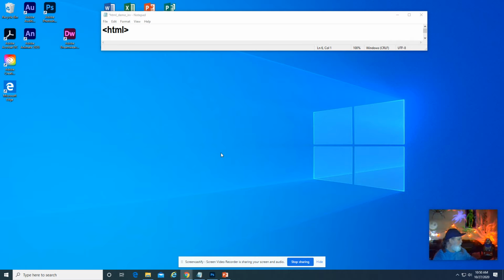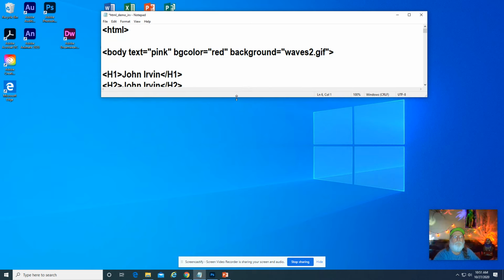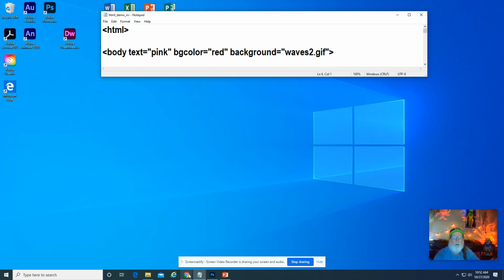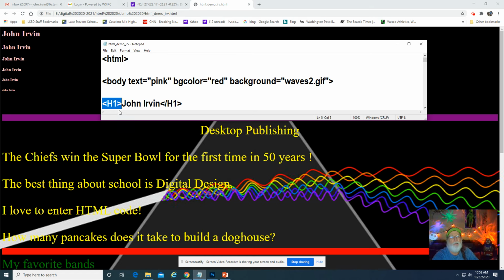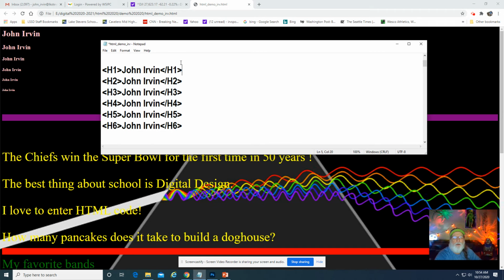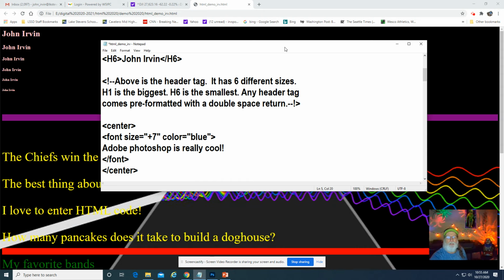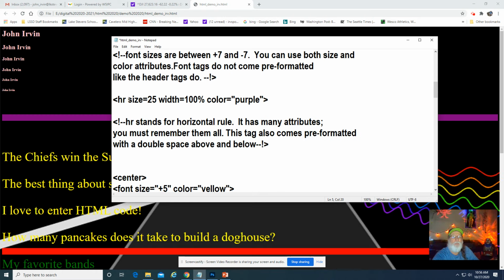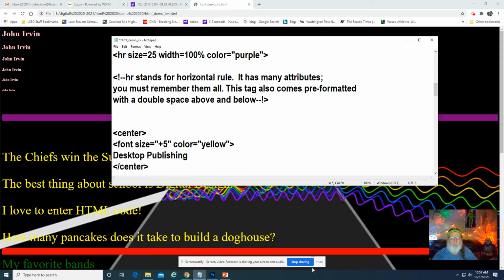html part1: Oct 27, 2020 10:57 AM